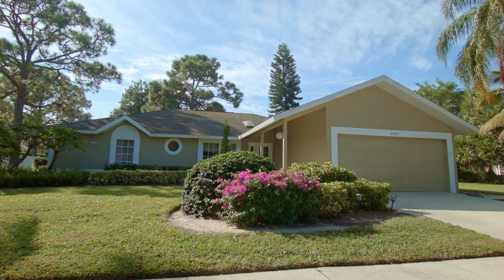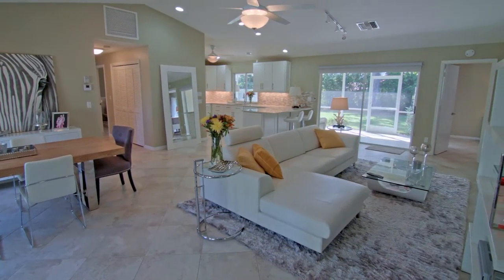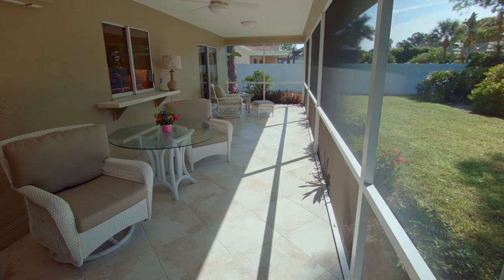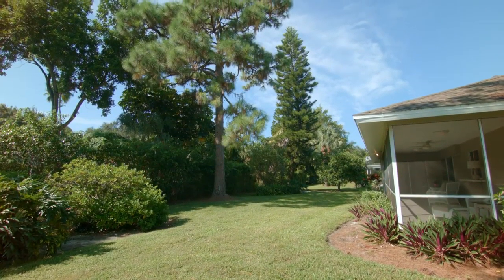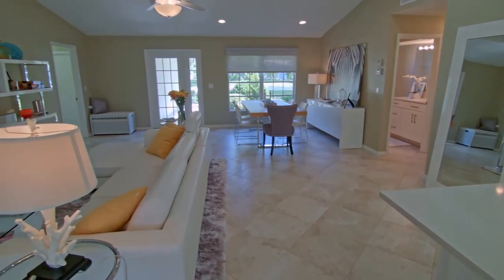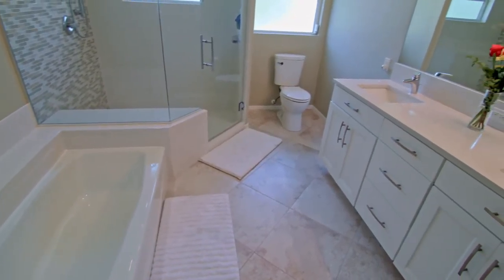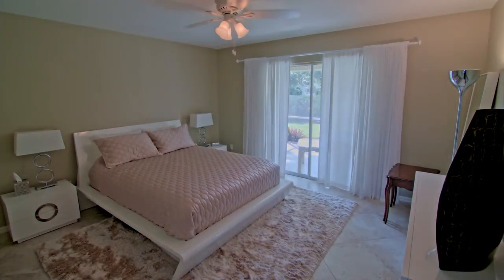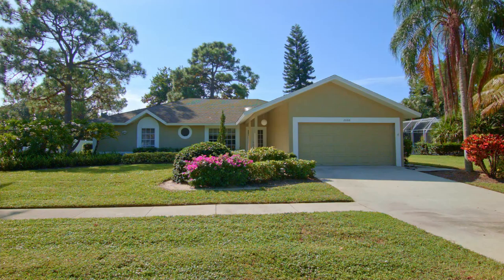River Reach - 2666 Outrigger - MLS# 215055122